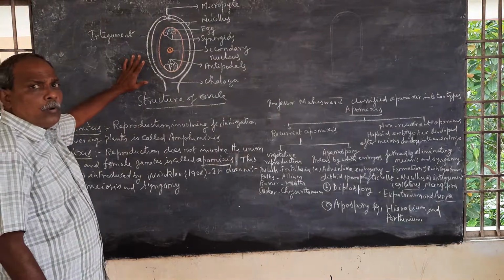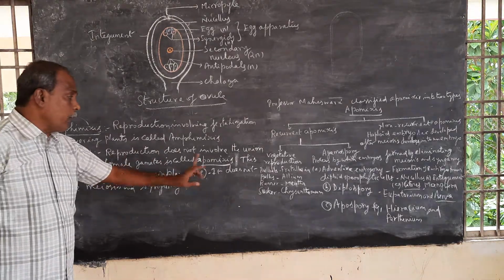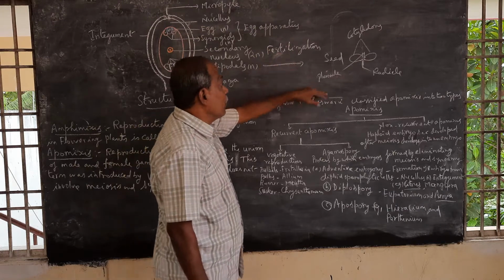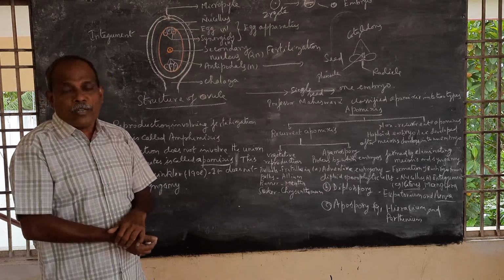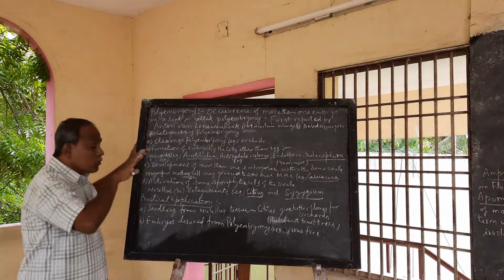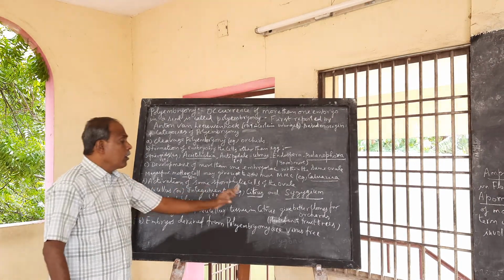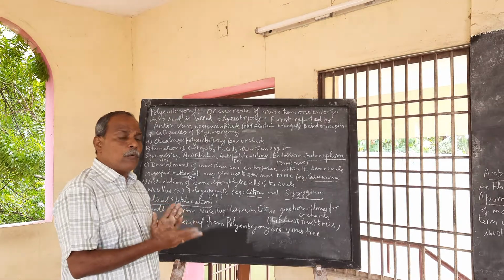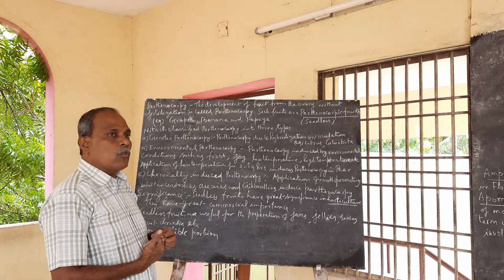12th Bio-Botany / Reproduction in plants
12th - UNIT-6 Reproduction in plants
Chapter : 1 "Asexual and sexual Reproduction in plants"